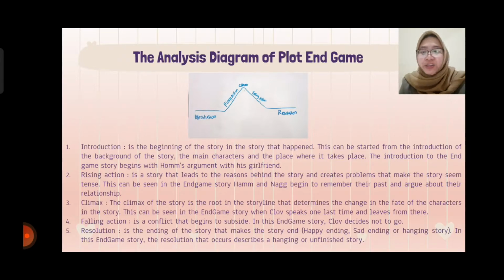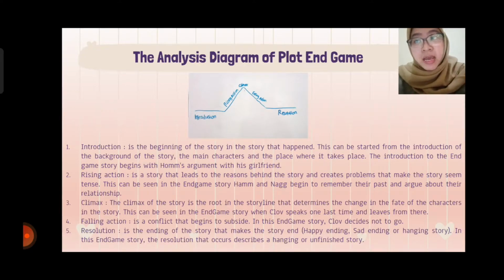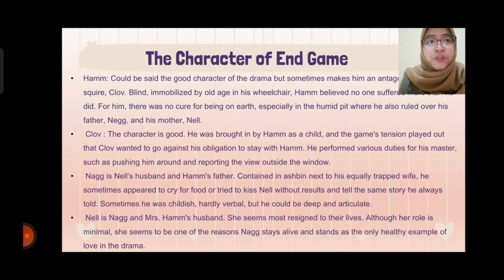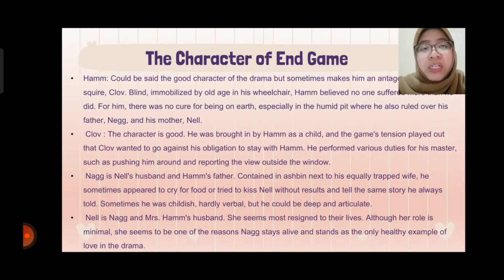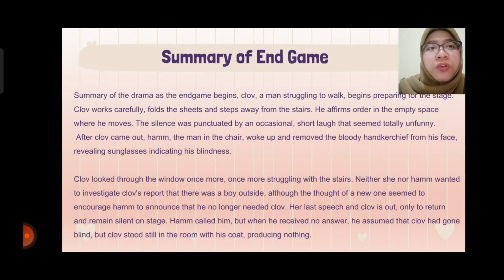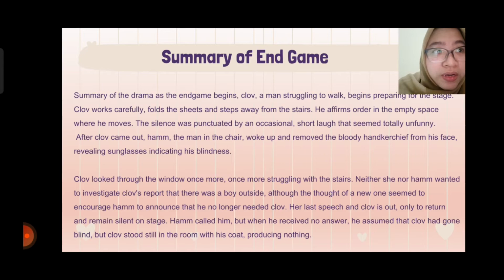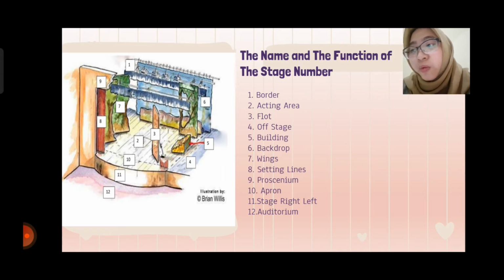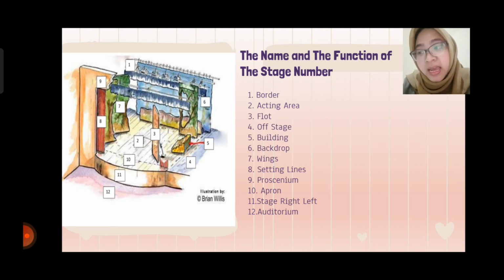English Drama (Analysis End Game Drama)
Sonia Nathalia
33210179
33.7A.07